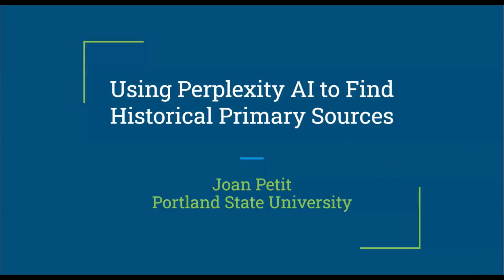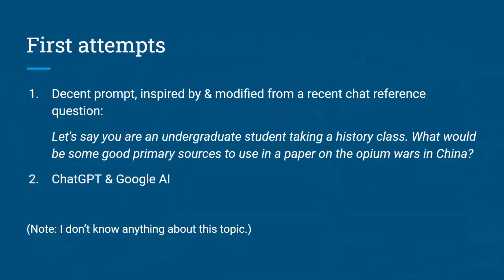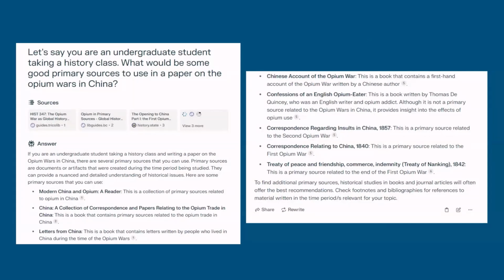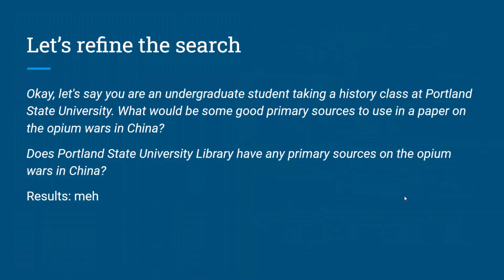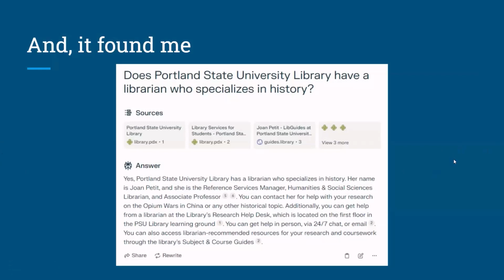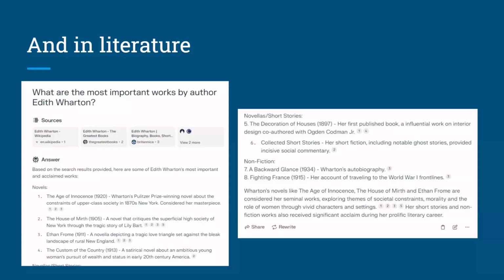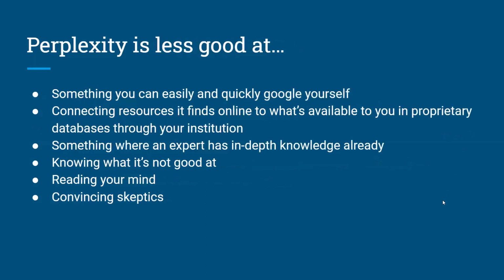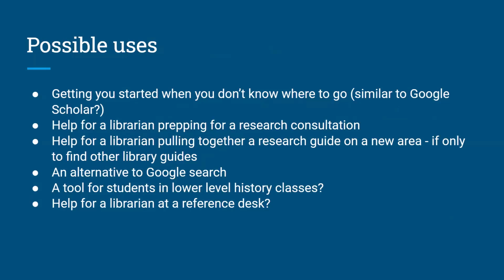Using Perplexity AI to Find Historical Primary Sources- Joan Petit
Finding topical historical primary sources, which exist in a range of proprietary library databases and free, online digital libraries, can be a challenge for the most intrepid History librarian, never mind students. Can AI make this easier? Some initial testing quickly revealed the limits of closed AIs, but potential with Perplexity.ai, an alternative search engine and large language model that summarizes search results at a scale much faster than an individual librarian could do. And, it cites its sources. With a proper prompt, Perplexity seems adept at doing a large scale internet search and then summarizing the search results, with links back to its sources, which include library research guides and government information resources. This presentation presents preliminary research on the utility and limits of Perplexity as a tool to find information on and links to historical primary sources on a range of topics that a typical undergraduate student or History major might explore, along with suggestions for how we might use this tool in library reference and instruction.